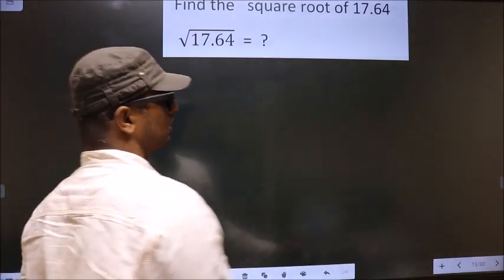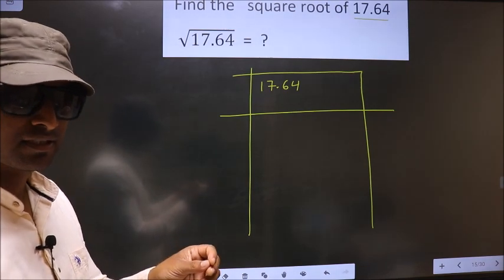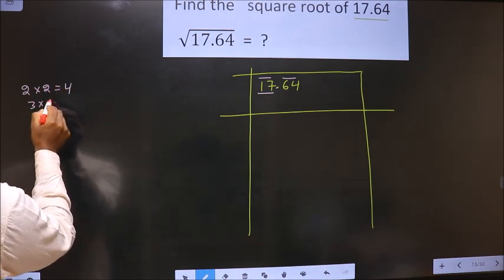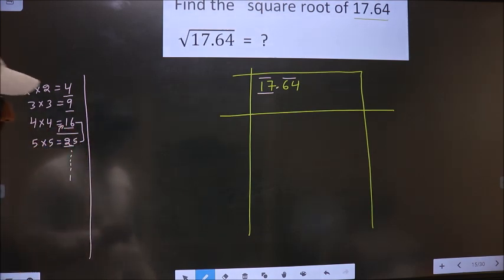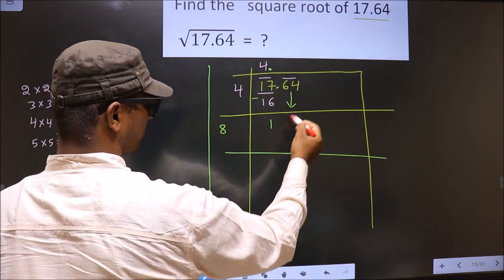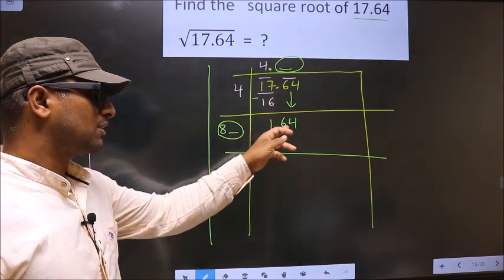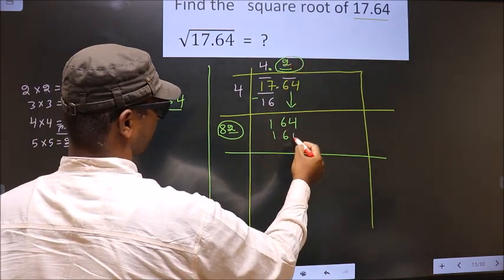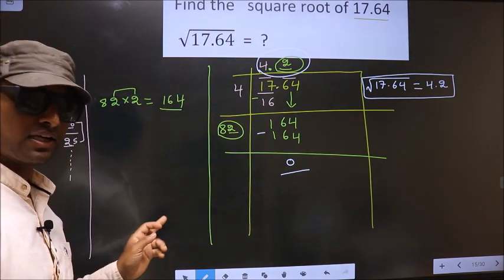Square root of 17.64 √(17.64)= ? By long division method